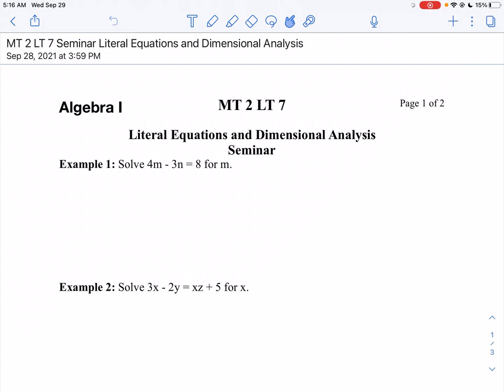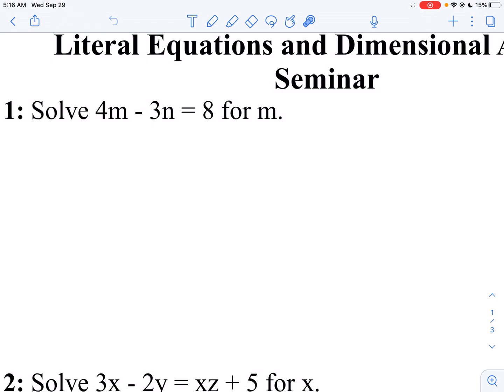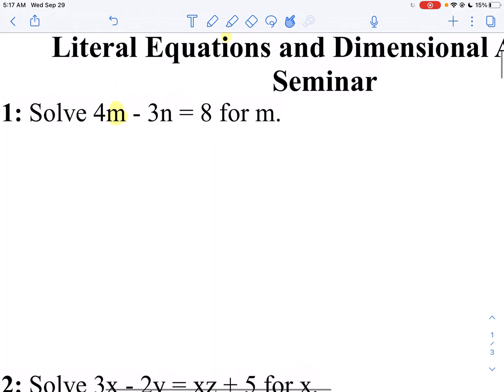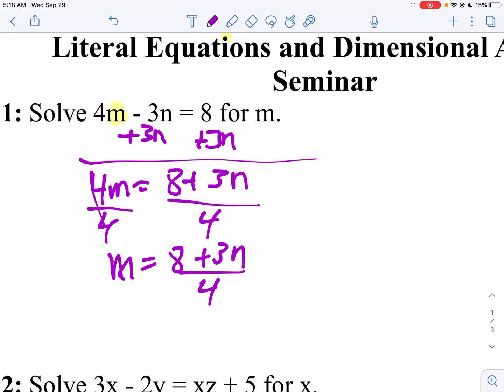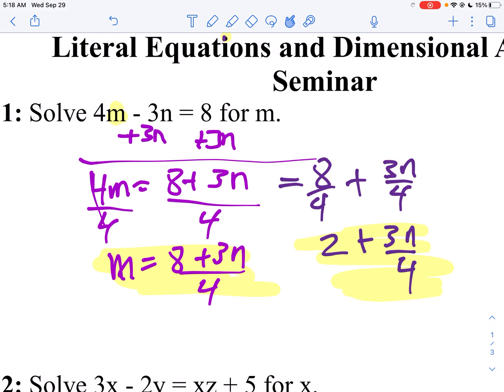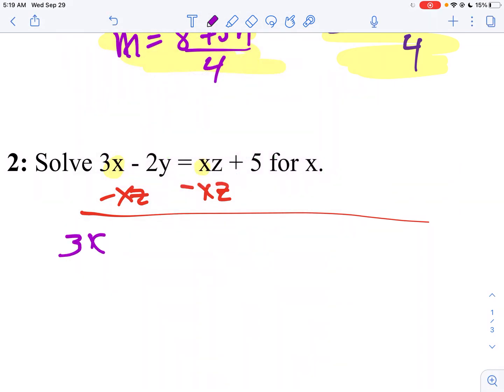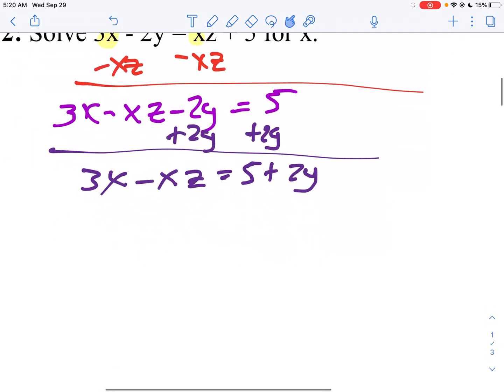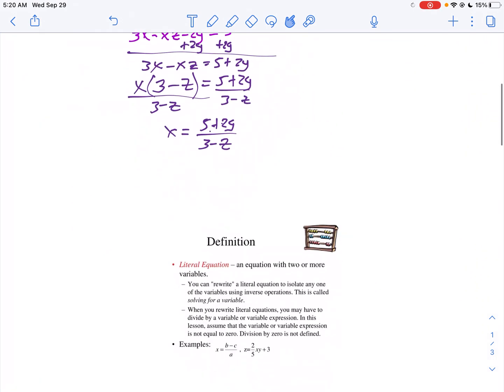MT 2 LT 7 Seminar Part 1￼